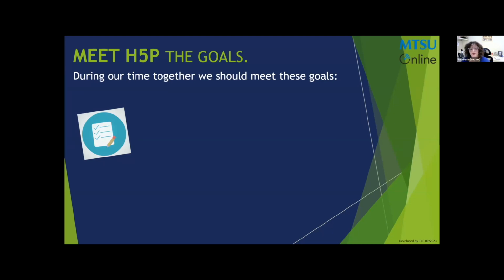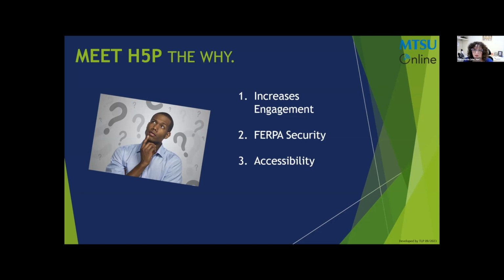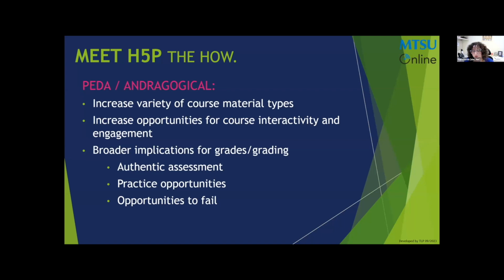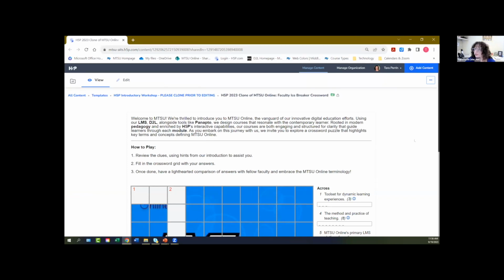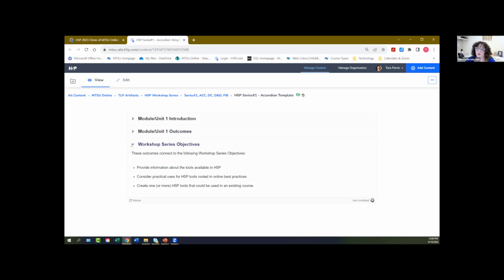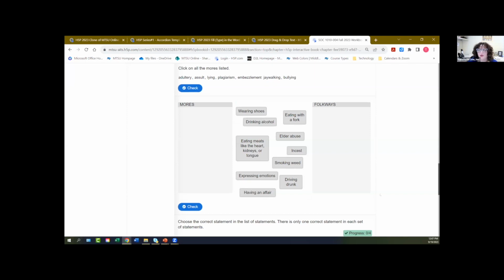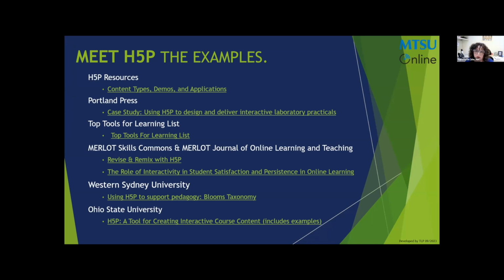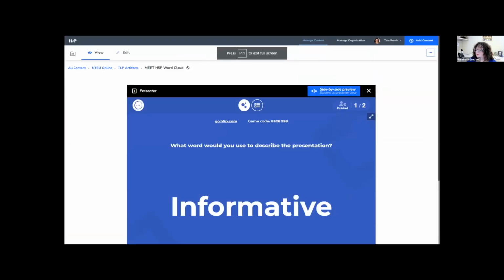Meet H5P: Fall 2023